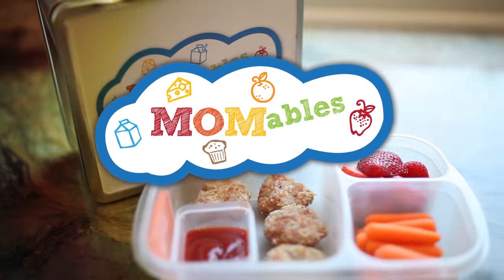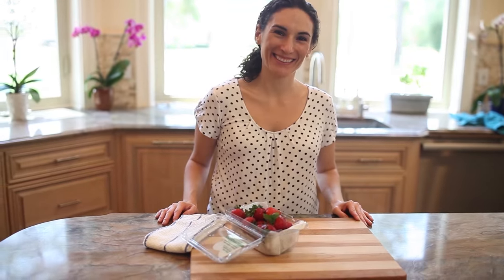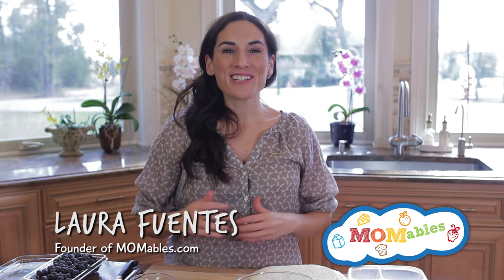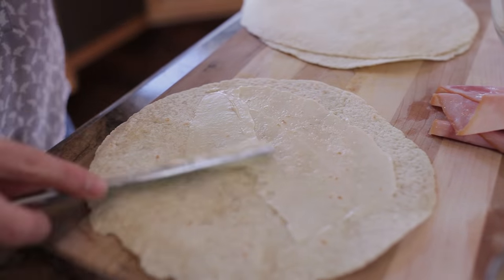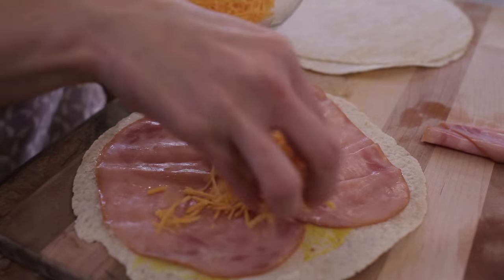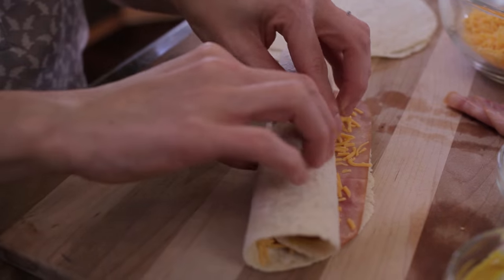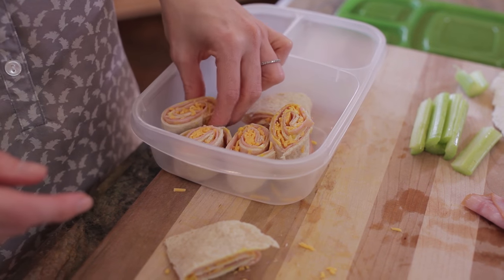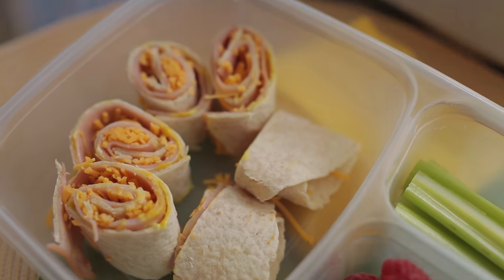School Lunch Idea: How to Make Pinwheels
Laura Fuentes, the founder of helps parents add variety to school lunches and their family’s meals with weekly meal plans, recipe videos, and more.

To work with Laura or simply find out more about her, head over

Laura is the Author of three cookbooks:

The Best Homemade Kids’ Lunches on the Planet With over 200 deliciously nutritious meal ideas your entire family will love, this is one must have cookbook! Real food, real simple, real quick!

The Best Homemade Kids’ Snacks on the Planet has over 200 delicious and easy to make snacks that will help you eat more real foods and provide you with on-the-go snacking options!

The Best Grain-Free Family Meals On the Planet with over 170 recipes to help you eat real food without dairy, grains, gluten, or soy!

She’s an entrepreneur, public speaker, recipe developer, and social media strategist.

Copyright MOMables® LLC,

Produced by echomech Creative.